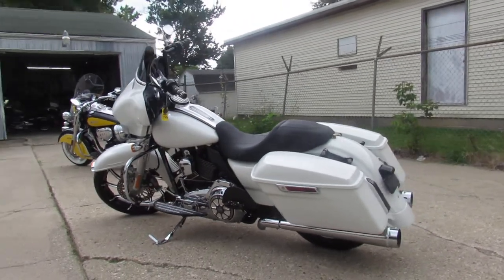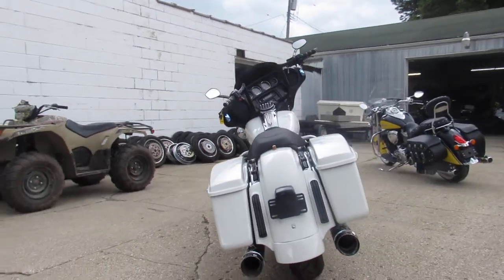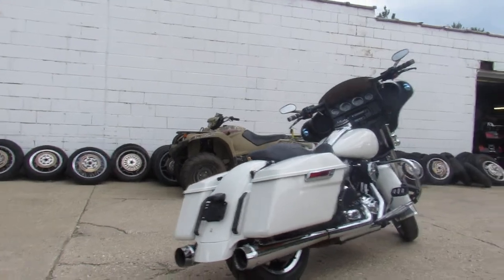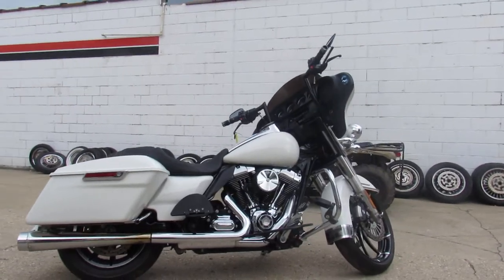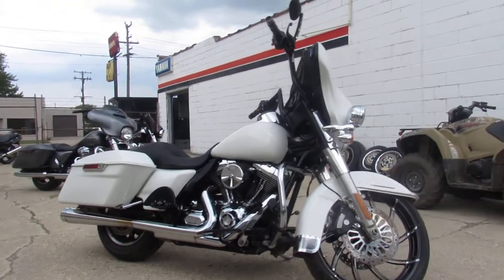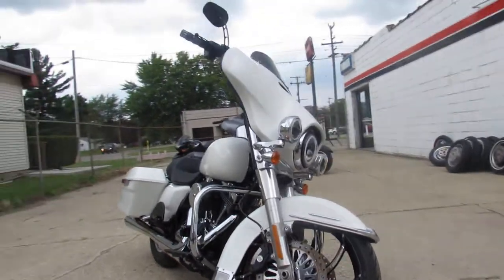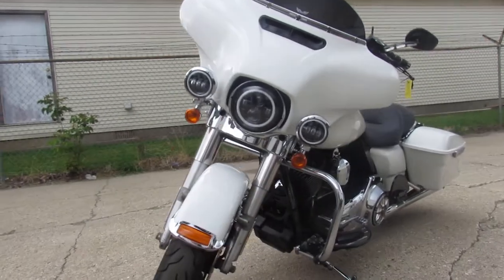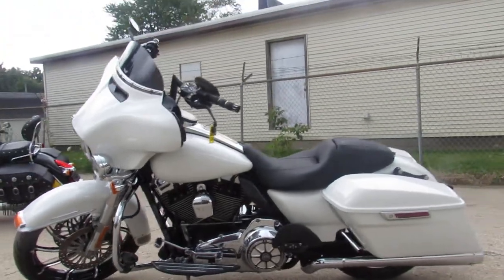2014 HARLEY BIG WHEEL BAGGER U5522